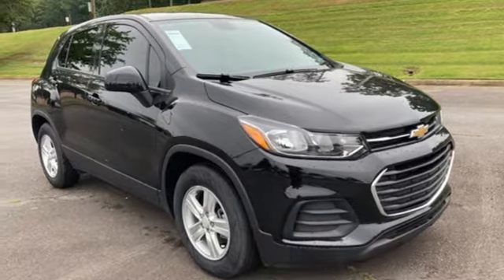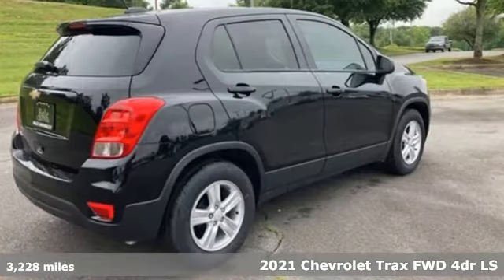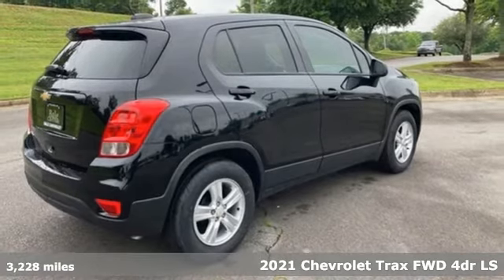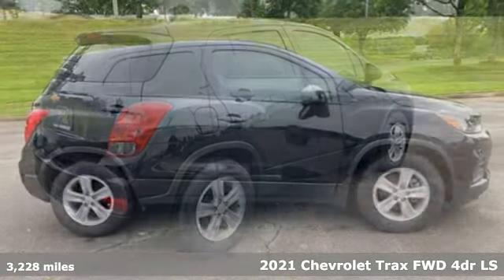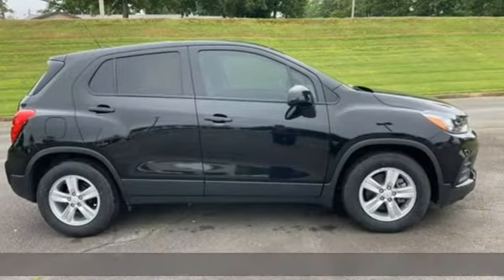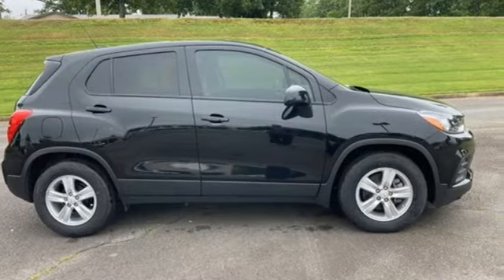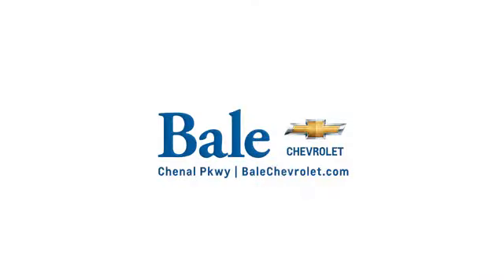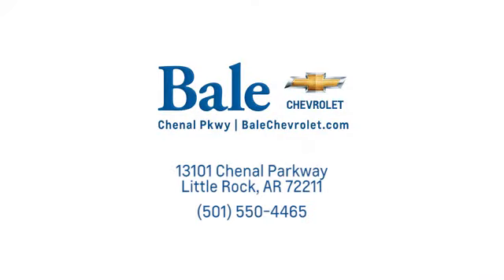New 2021 Chevrolet Trax Little Rock Bryant, AR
Year: 2021
Make: Chevrolet
Model: Trax
Trim: LS
Engine: 1.0L I4 SMPI Turbocharged DOHC 16V LEV3-ULEV70 155hp
Transmission: 6-Speed Automatic
Color: Black
Interior: Black
Stock #: MB302203
VIN: KL7CJKSB5MB302203

Bale Chevrolet
Address:
13101 Chenal